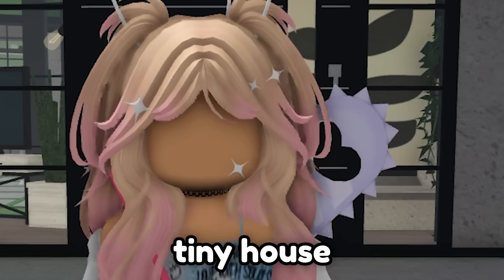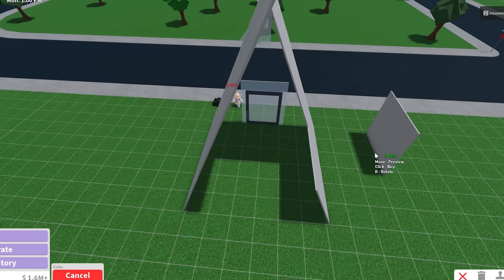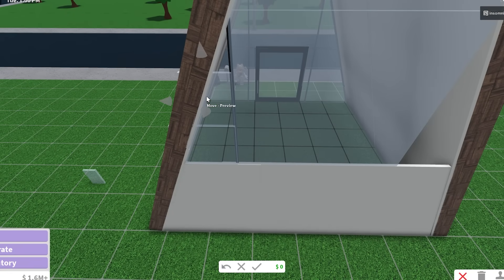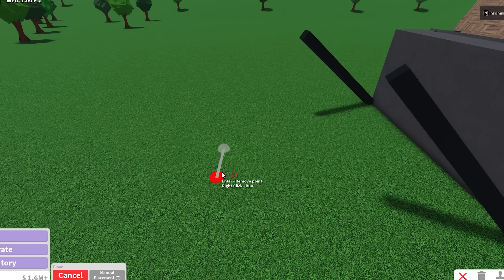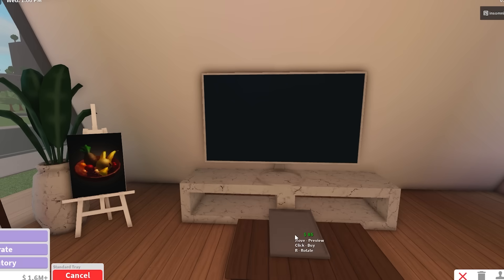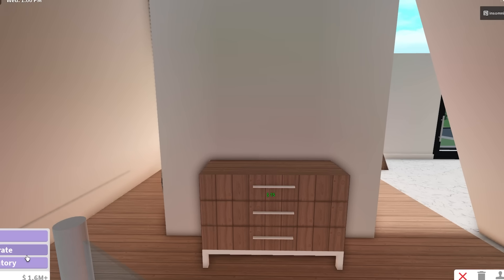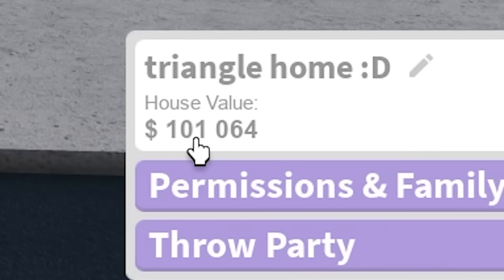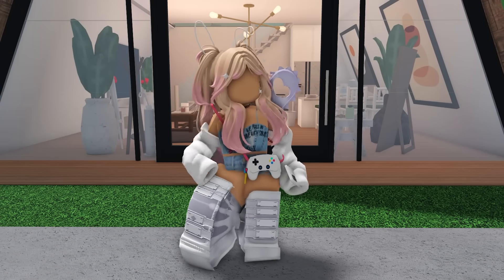Building a TRIANGLE CABIN in Bloxburg!